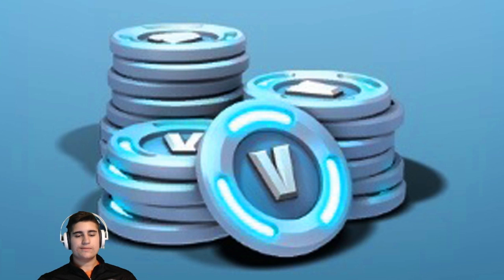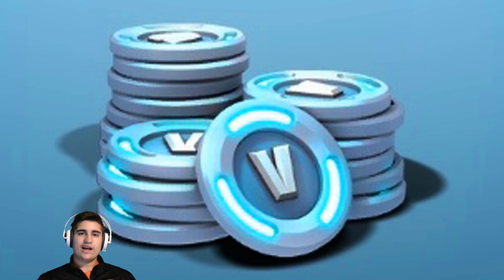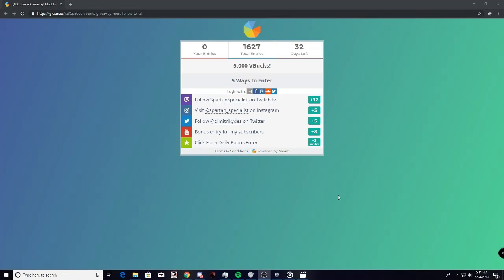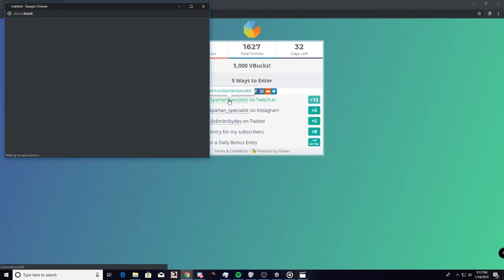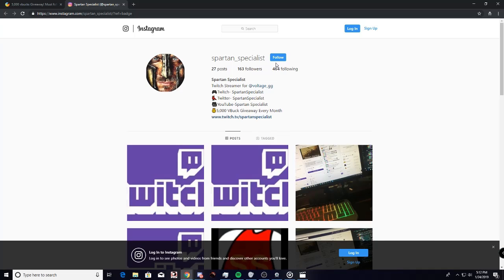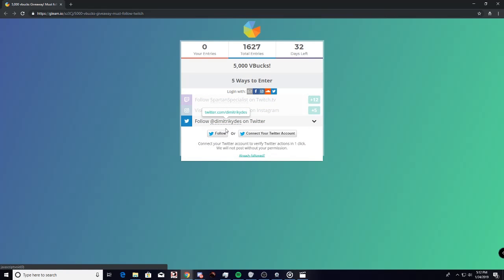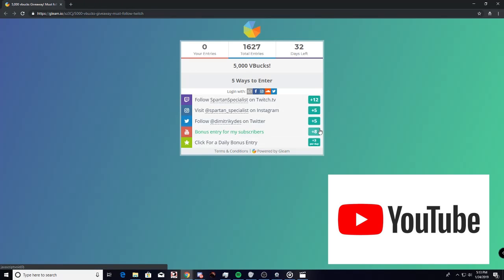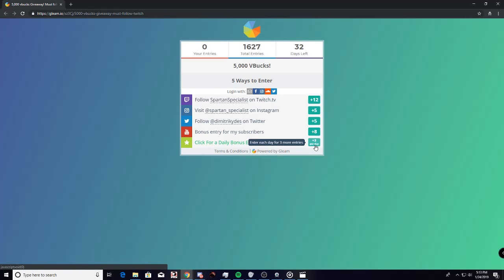FREE VBucks SEASON 8 *100% LEGIT*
Good Luck everyone! Dont forget you can also earn more entries by watching my stream on twitch via points system!

Streams- Mon, Wed, Fri, Sat, and Sun at 5:30 pm est